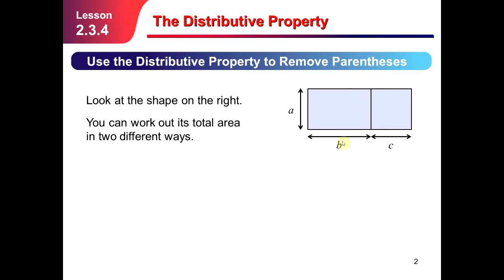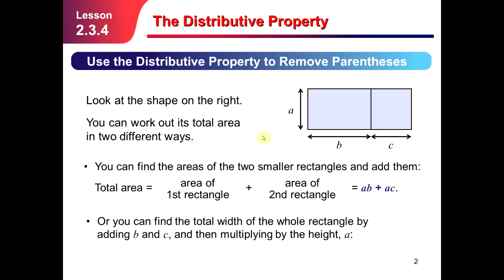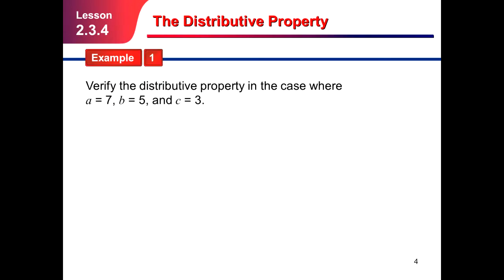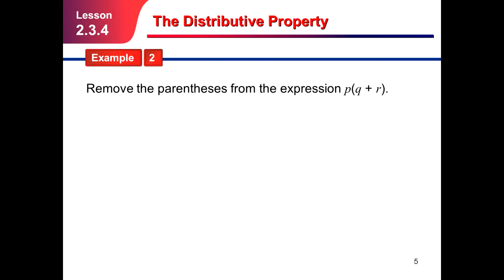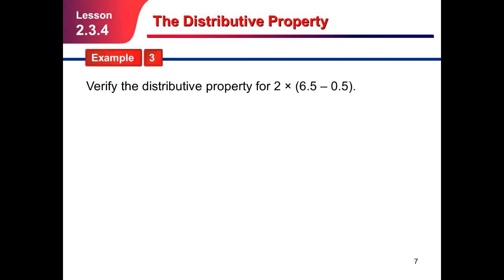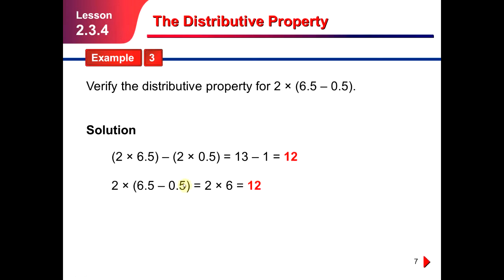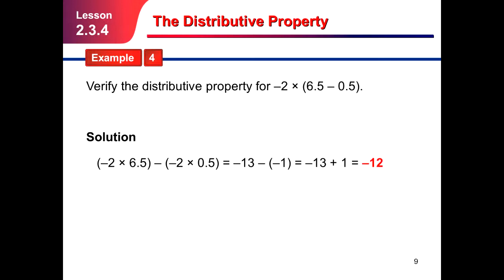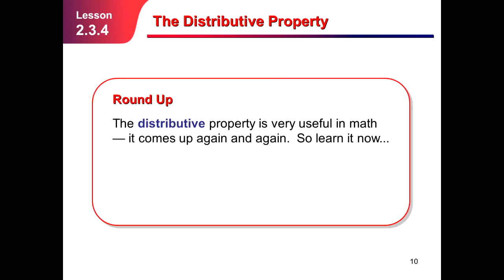2.3.4 Distributive Property